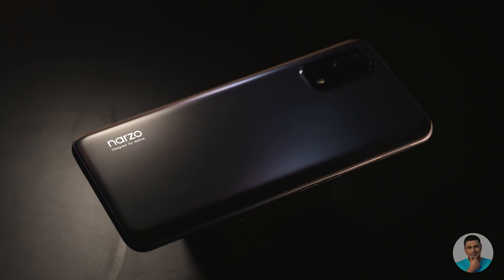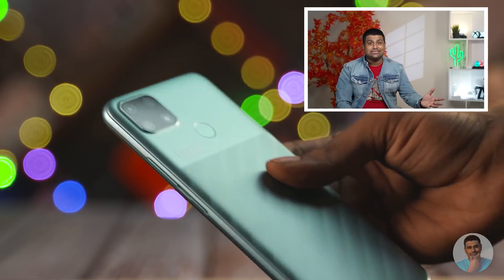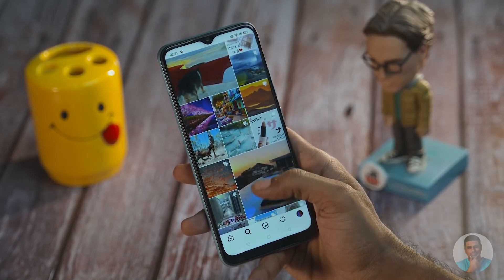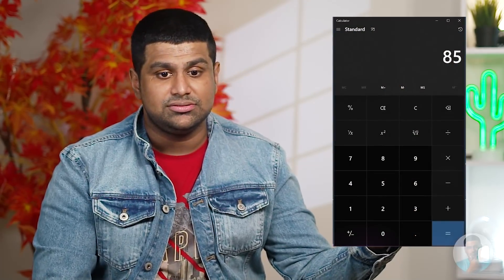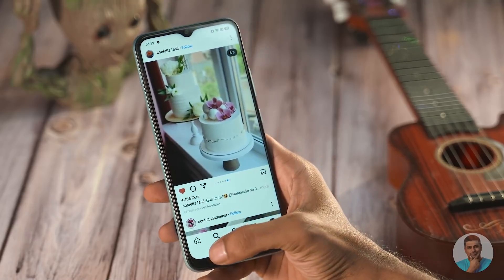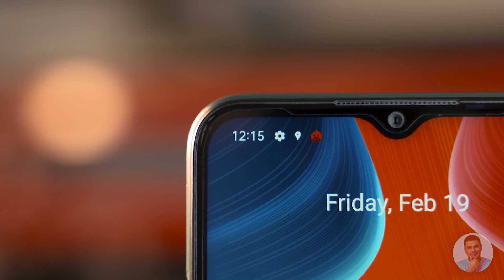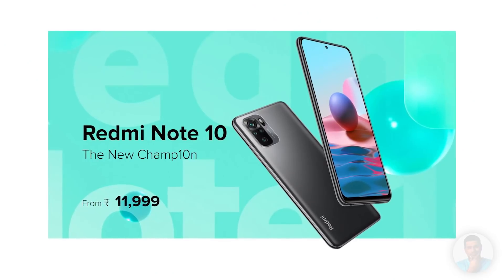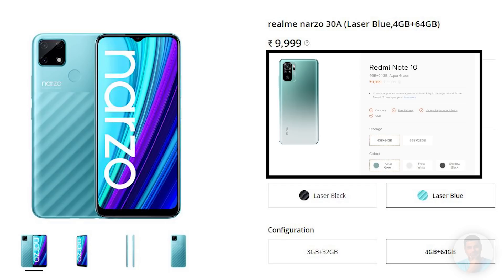Narzo 30A Review - Better Than Redmi Note 10?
We have been using the Realme Narzo 30A for a week now and today in this full review let’s see if the Narzo 30A is worth getting…

Now, the Realme Narzo 30A comes equipped with a Mediatek Helio G85 SOC, 4 gigs of RAM and a 6000 mAh battery. There is a dual camera setup to the back with a 13MP primary and a 2MP b/w secondary. There is a 8MP selfie camera and a 720p IPS LCD display.